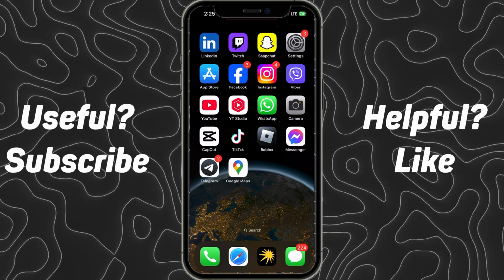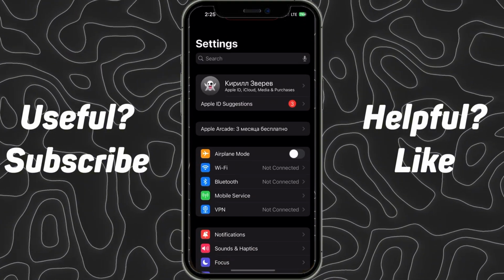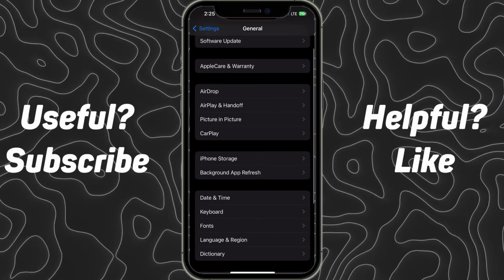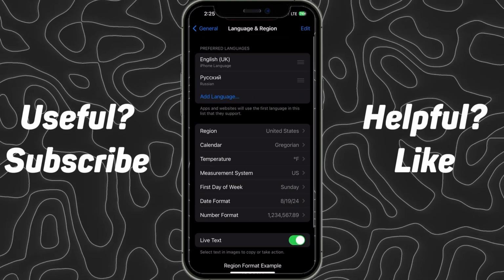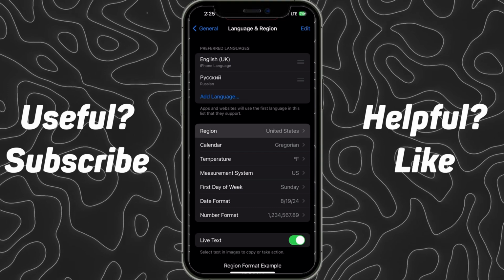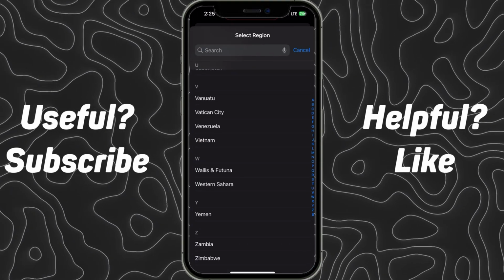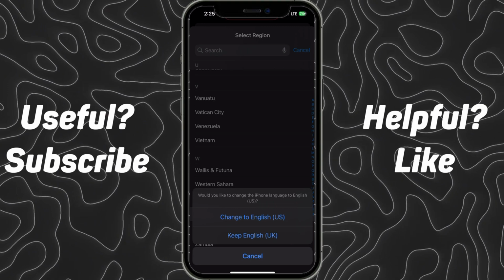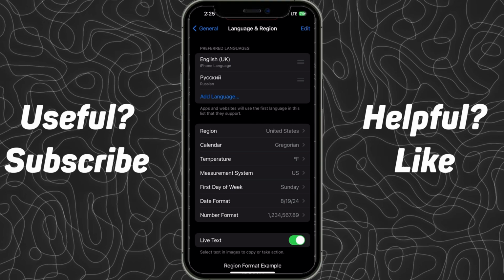How To Change Country Or Region On Iphone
In this informative video, I’ll guide you step-by-step on how to change the country or region settings on your iPhone. Whether you’re relocating, traveling, or just want to access content available in a different region, I’ll show you the simple process to update your settings. From navigating through the Settings app to understanding the implications of your changes, you’ll be equipped with everything you need to make the switch seamlessly. Don’t miss out on accessing your favorite apps and content—let’s get started!